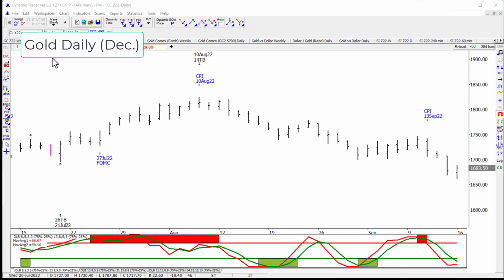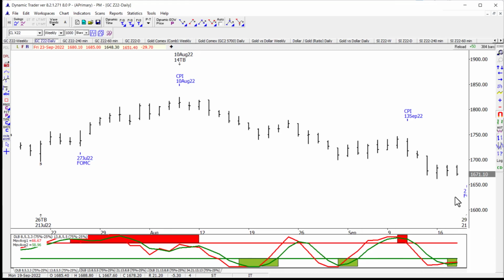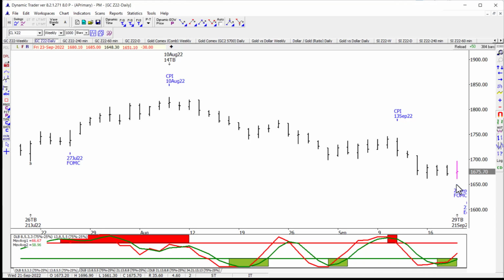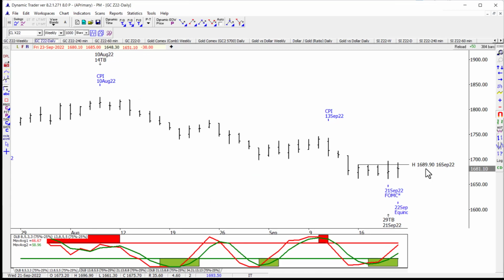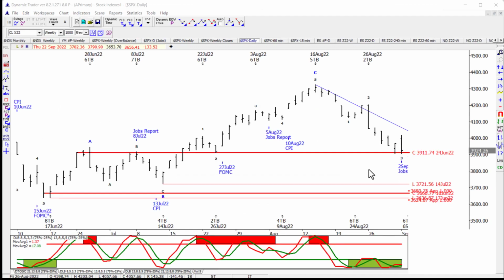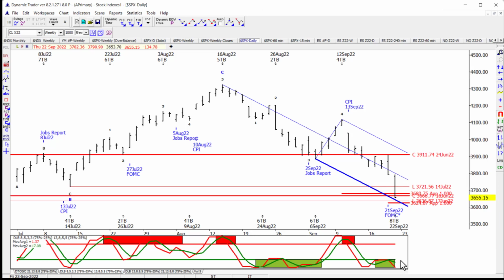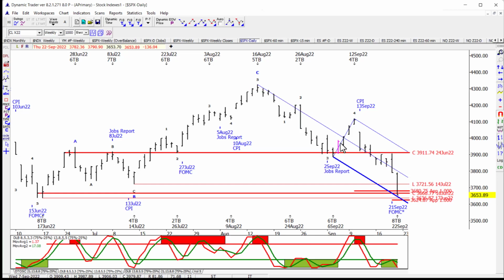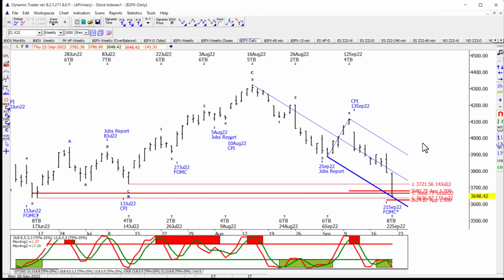S&P and Gold Reversal Signals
Trade, Don't Forecast. This video describes the current position of the S&P and Gold and the Reversal Confirmation Signals for your trade plan.